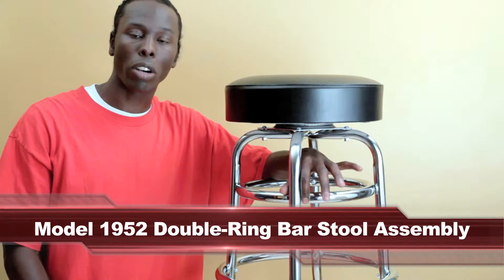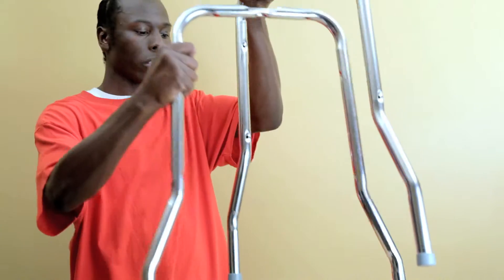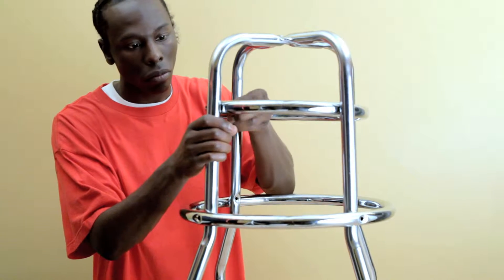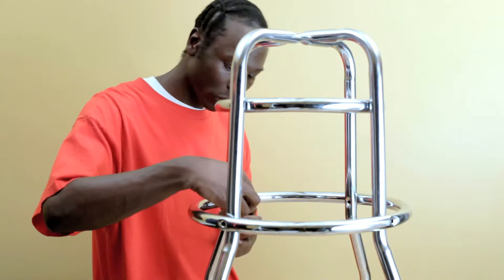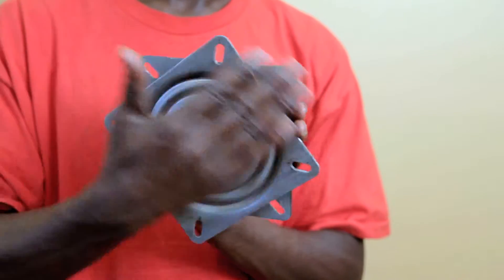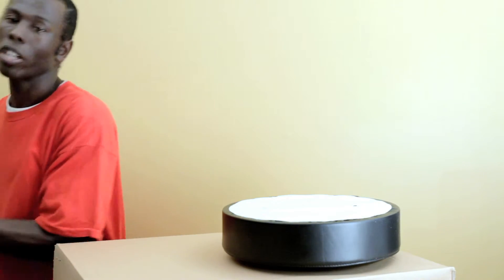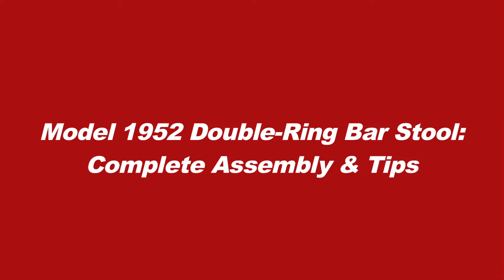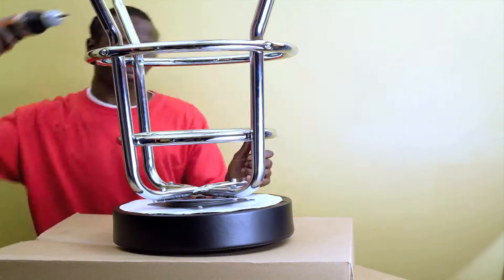How to assemble a bar stool frame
We ask one of our customers to demonstrate exactly how to assembled the double ring bar stool frame.  If you have a single ring frame, it assembled almost the same.